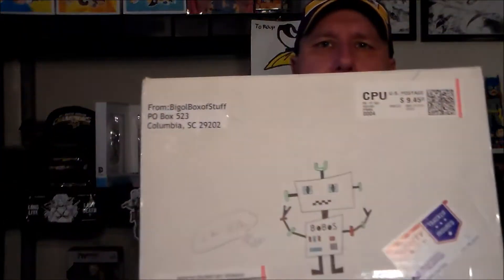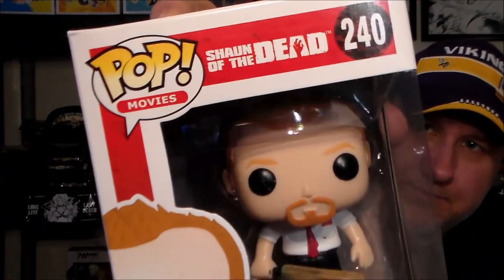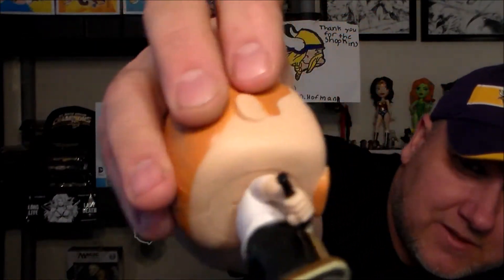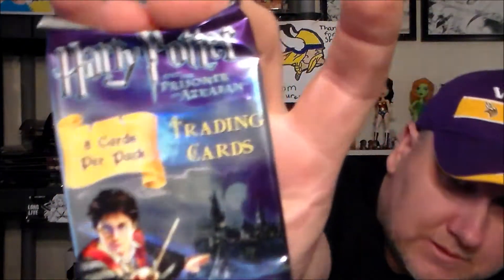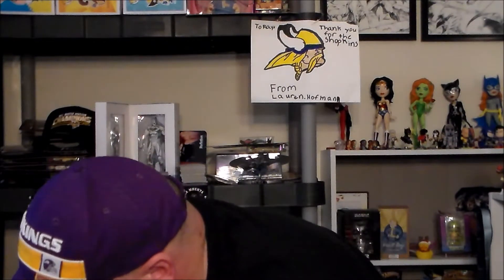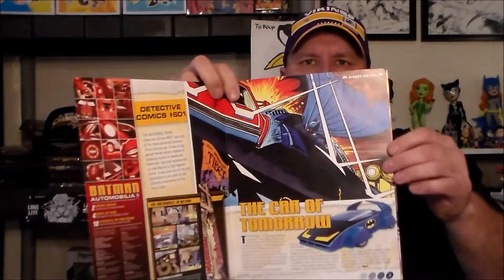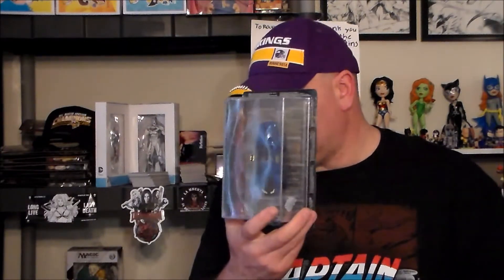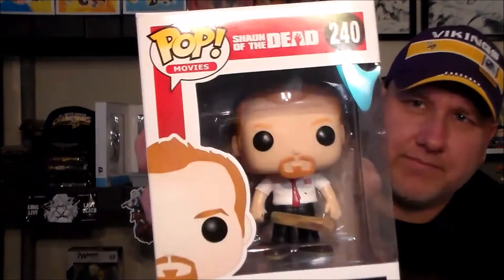TODAY I OPEN MY LATEST BOBOS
today I open my latest bobos. seems a little weak sauce for what they have been showing off on their facebook page. plus I got an item that they had already sent me